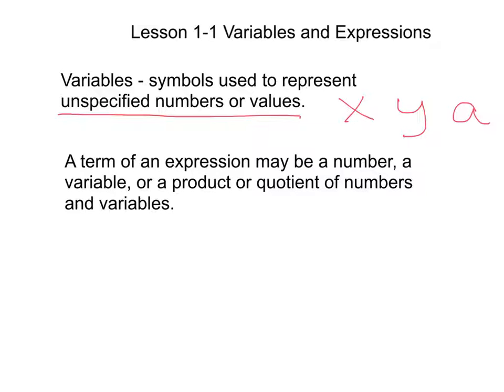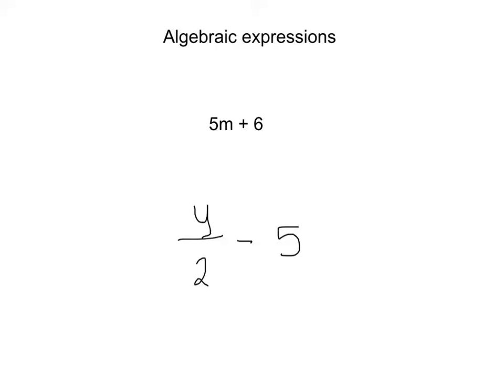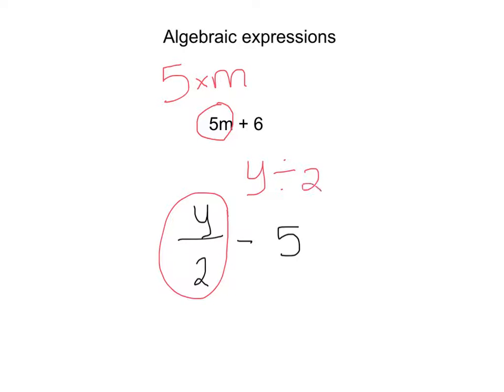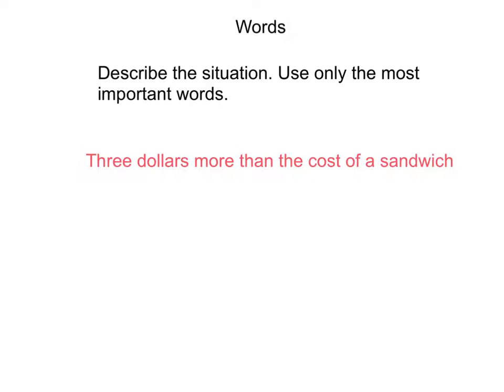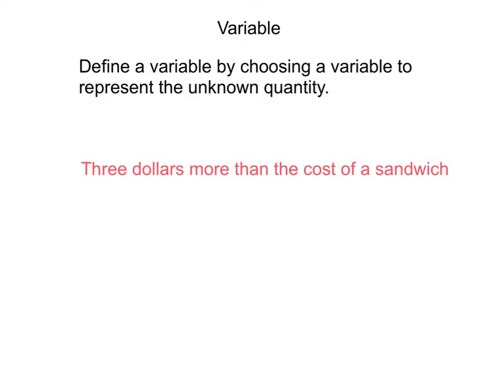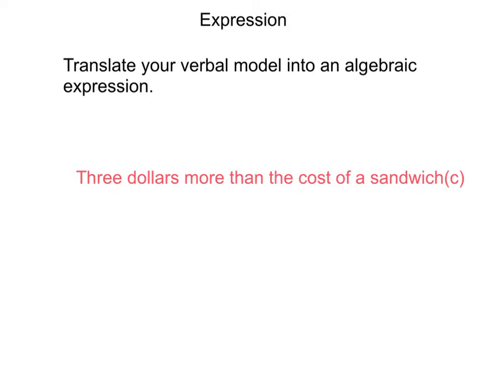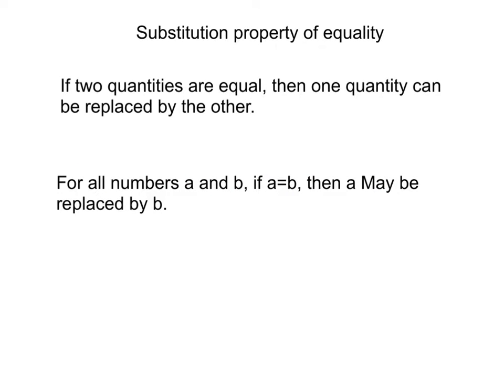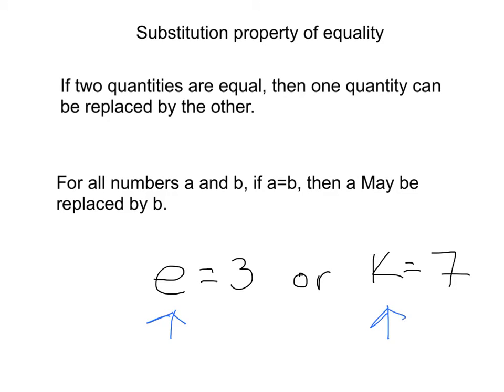7th gr lesson 1-2 variables and expressions